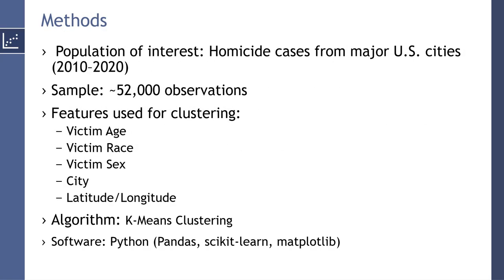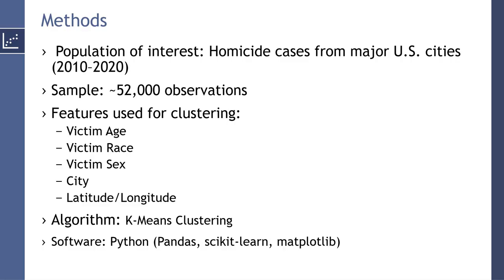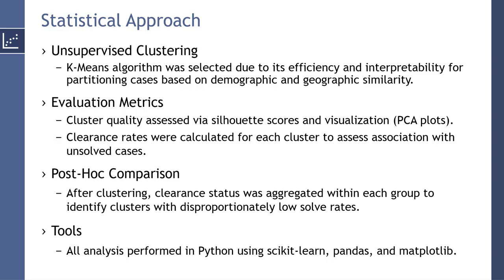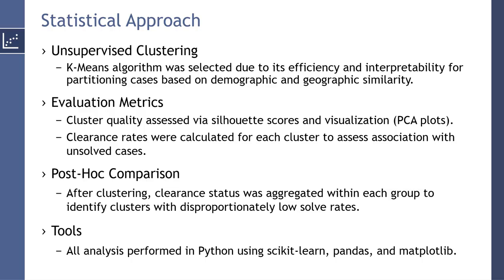Snipes Final Presentation ANA 630